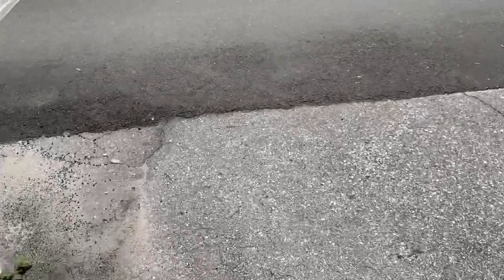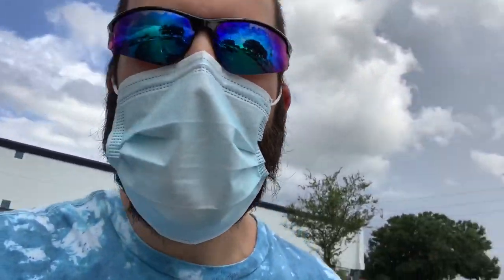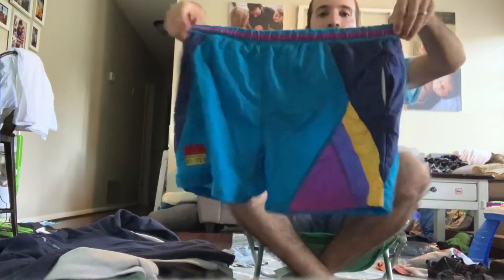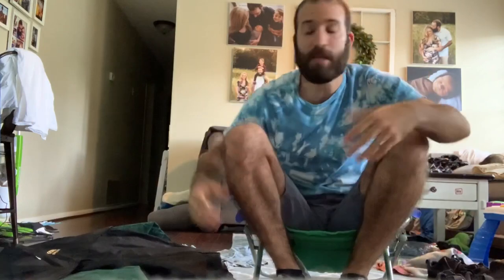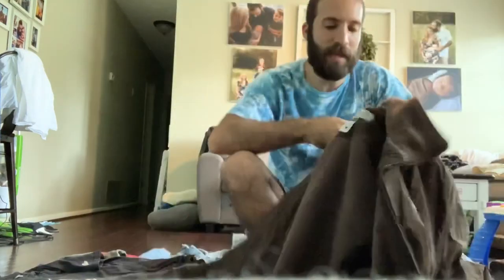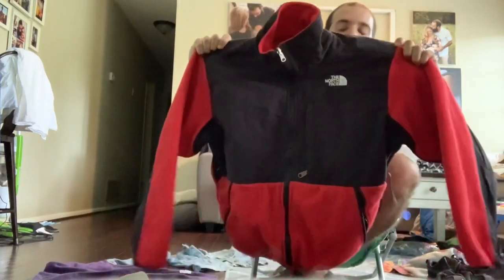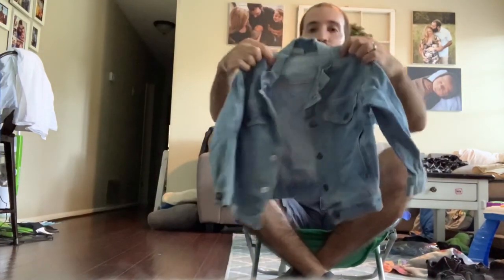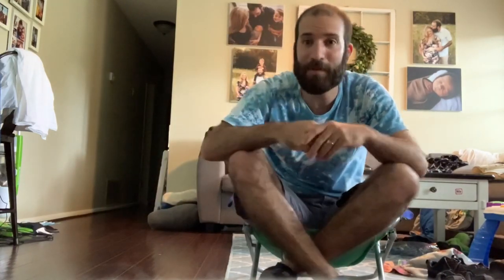FOUND A $200+ Rap Tee at the goodwill bins! - Back to the Bins!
Crazy good day at the bins! Check out the haul